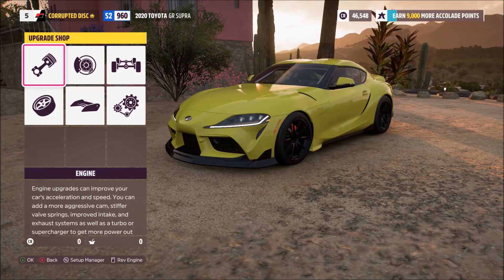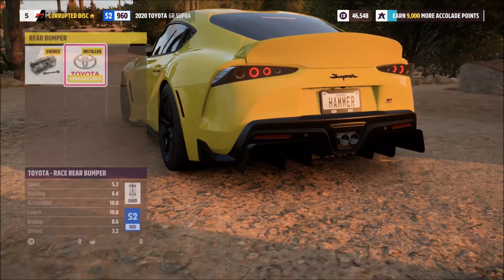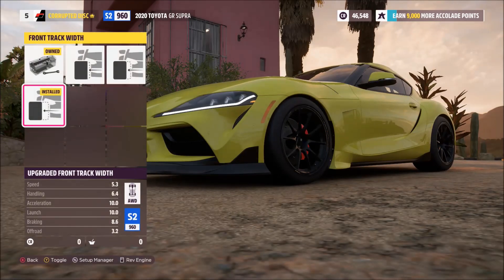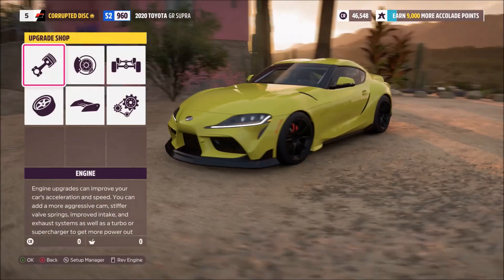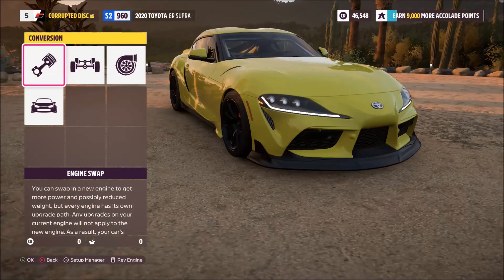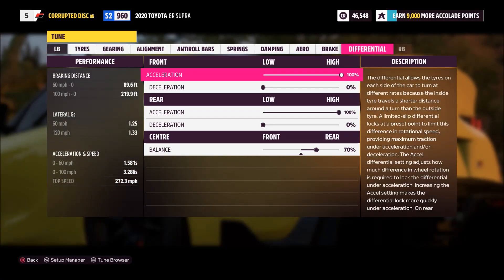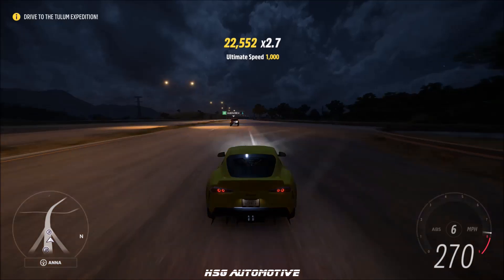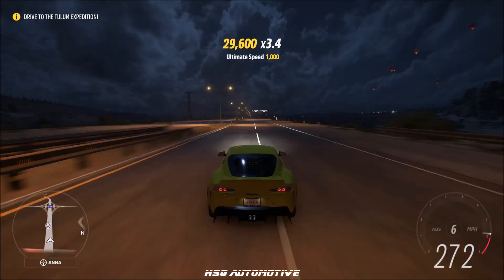FORZA HORIZON 5 - 274 MPH Toyota GR Supra Tune Setup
Time for a speed tune setup in Forza Horizon 5 - this time for the new Toyota GR Supra!

★ PSN: CORRUPTED_DISC